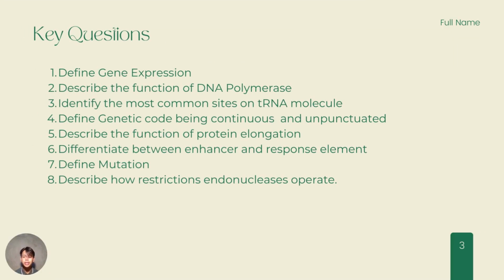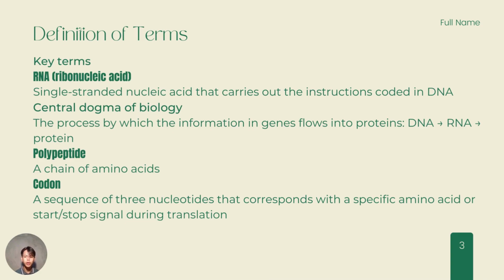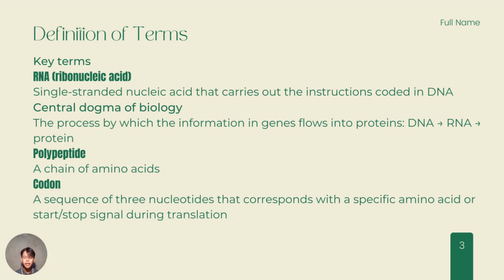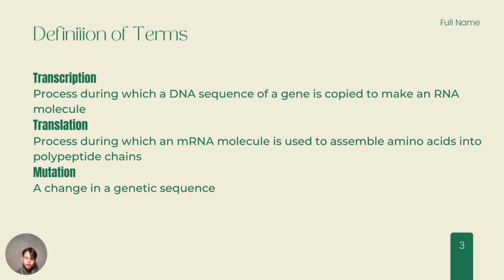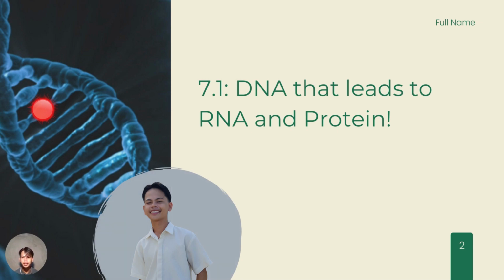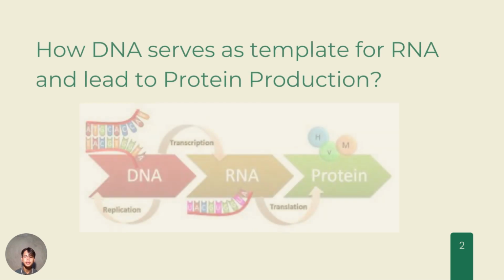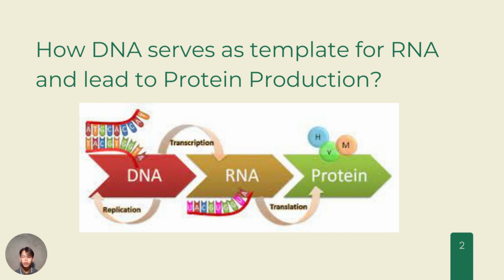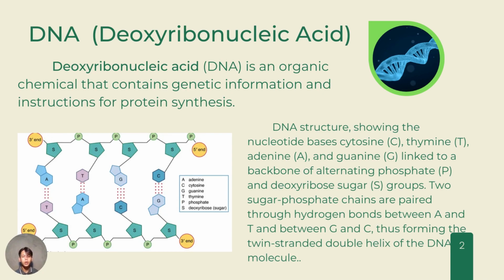Chapter 7.1 DNA that leads to RNA and Proteins